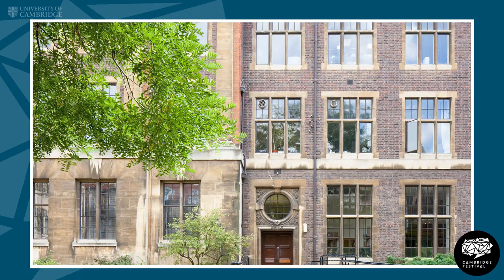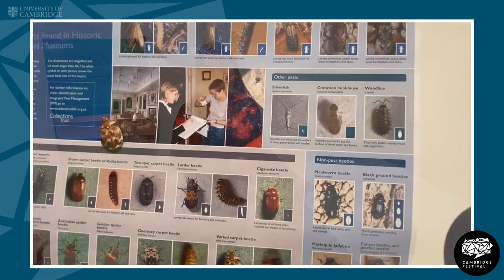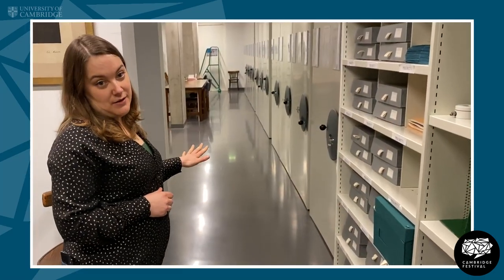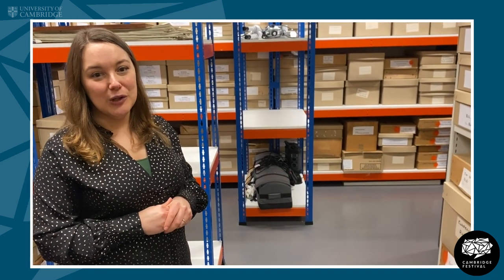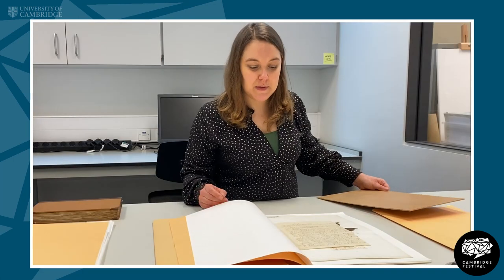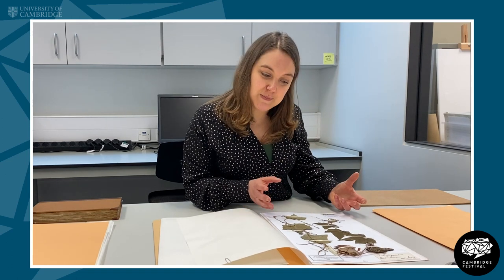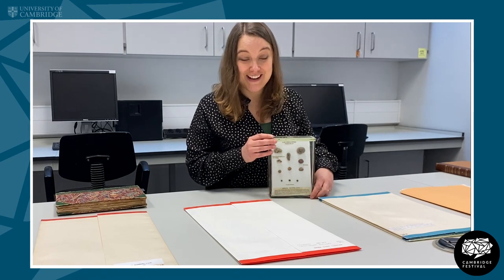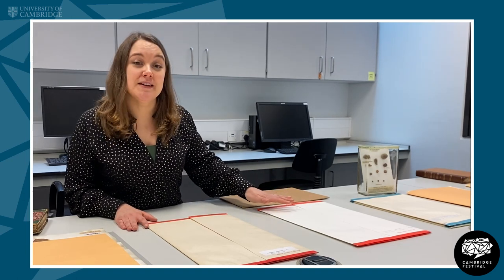300 Years and a Million Dead Plants: a Virtual Tour of the Cambridge University Herbarium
Join the Curator of the Cambridge University Herbarium, Dr Lauren Gardiner, on a virtual behind-the-scenes tour of one of Cambridge’s least known collections, a treasure trove of over a million preserved plant specimens collected from all over the world over more than 300 years.

A repository of biodiversity data, the Herbarium is one of the largest and most historically and scientifically important herbaria in the country and is of international significance.

Join Lauren as she works to make the collection more accessible for researchers and the public and see some of the historic specimen highlights from the collection – including Darwin specimens, unpublished 19th century botanical artwork, and material from the early 18th century.

Enormous thanks to Kathy Grube of the Sainsbury Laboratory Cambridge University for her invaluable and much appreciated skills in producing this video.

This tour was broadcast as part of the 2021 Cambridge Festival.